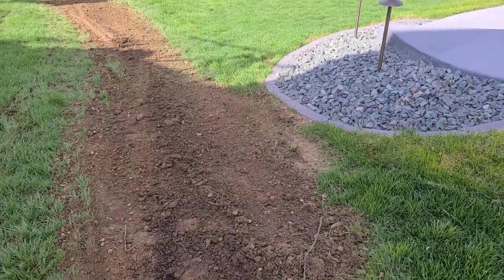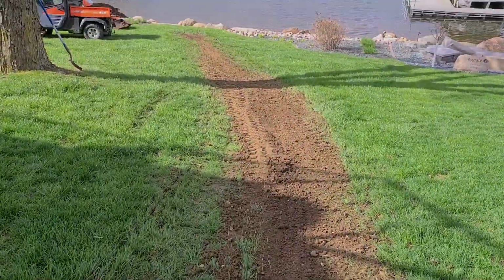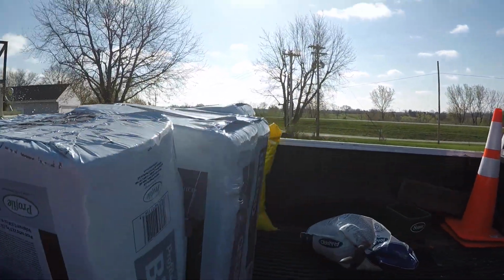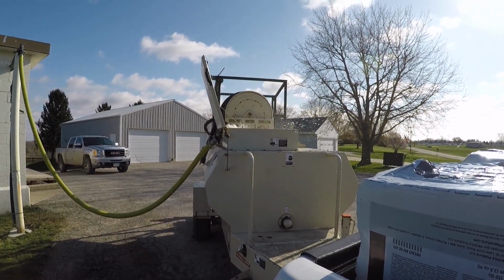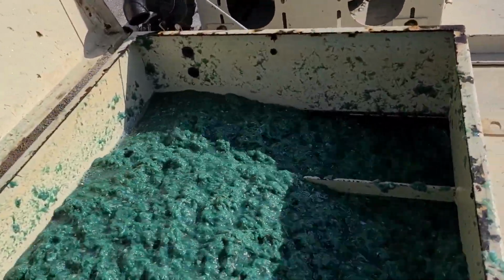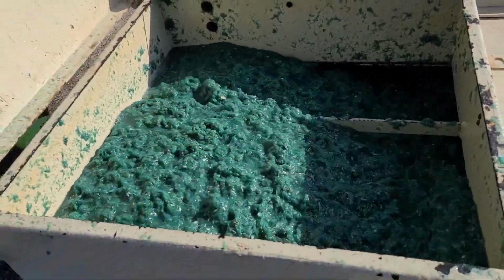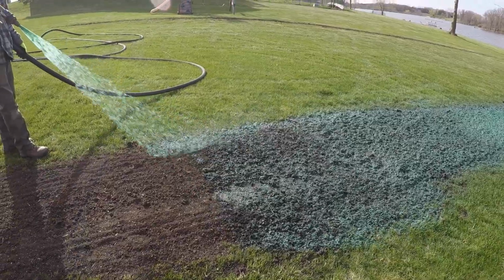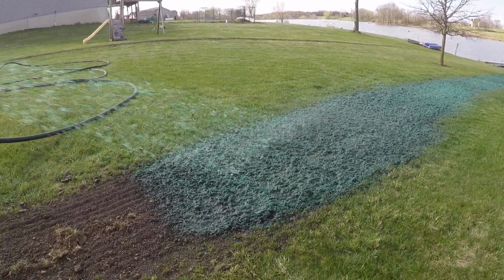Spring Hydroseeding!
Landscaping daily, just a day in the life of JPUP! Turning dirt into grass!